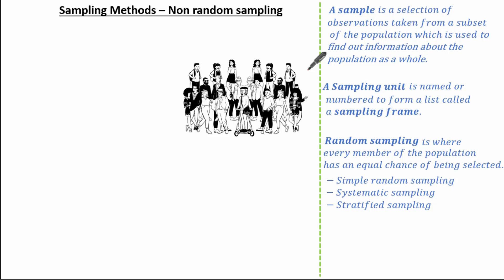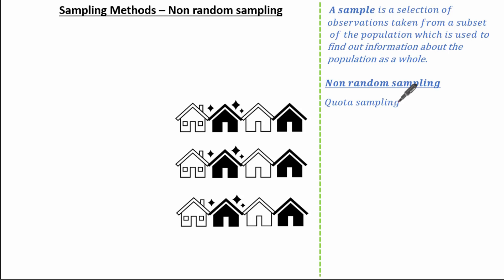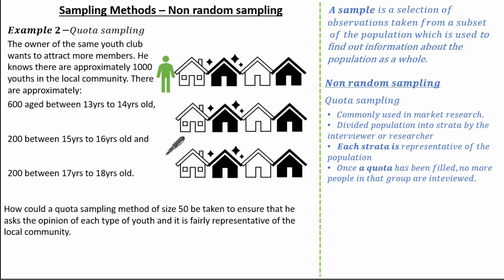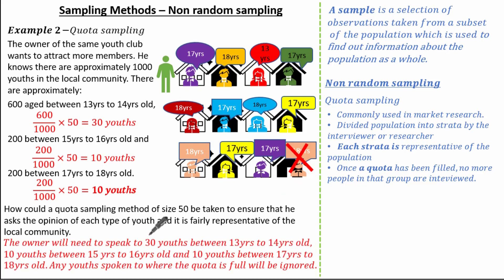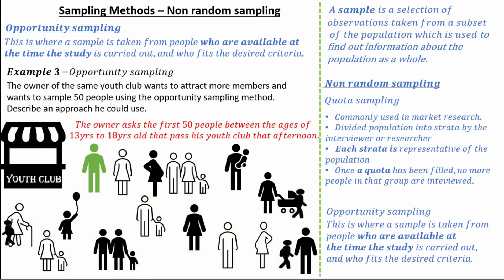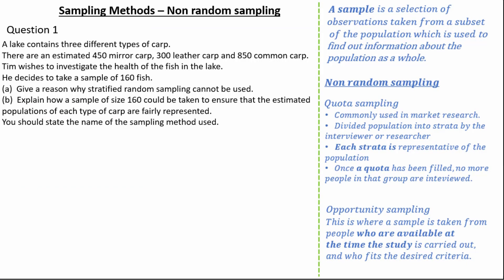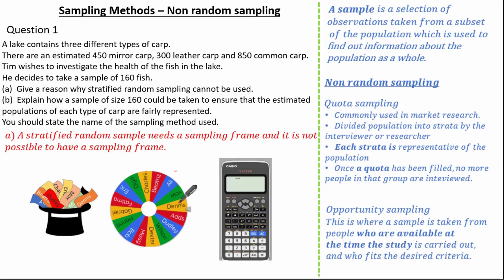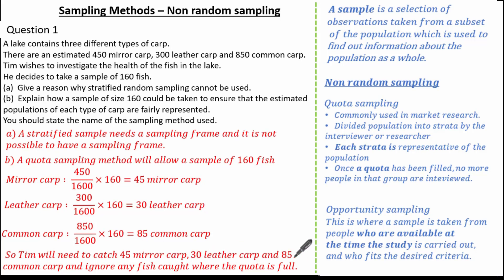Non Random Sampling methods (A level) | ExamSolutions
In this video, we'll learn about non-random sampling techniques including:
Quota sampling
Opportunity sampling

NOW SUPPORTING YOU WITH:
1000s of simple step-by-step tutorials
1000s of auto-marked assessments